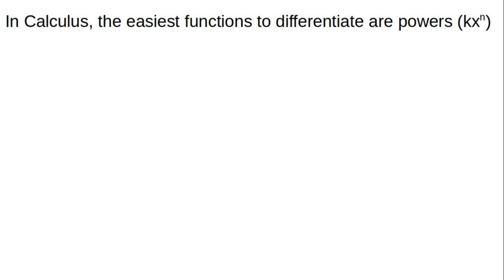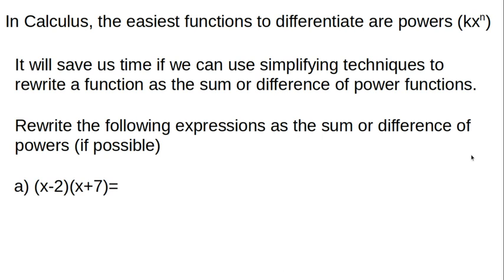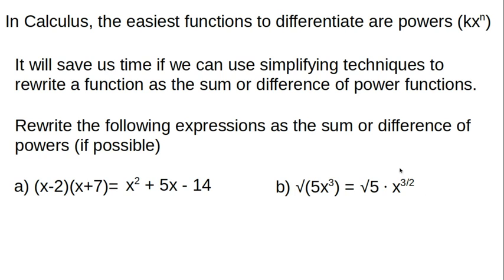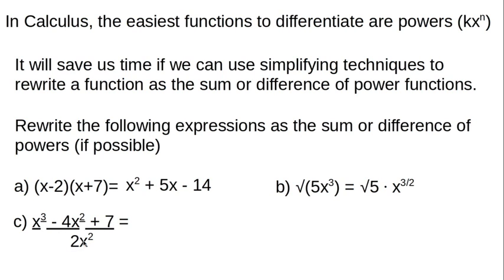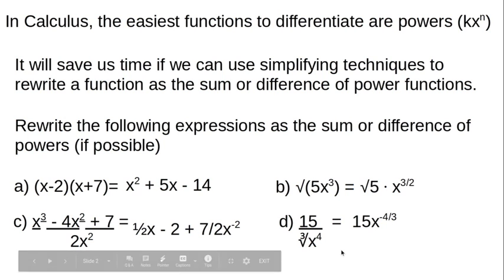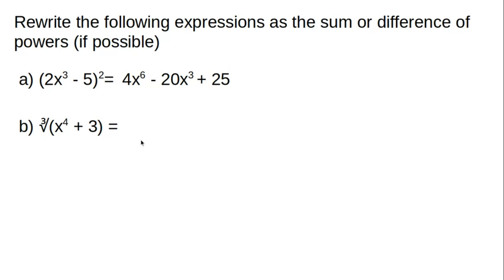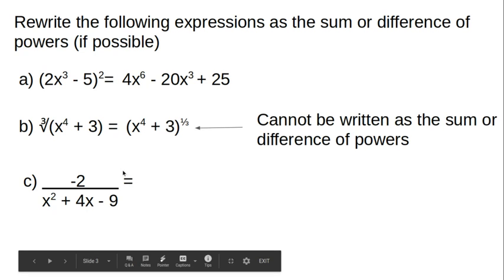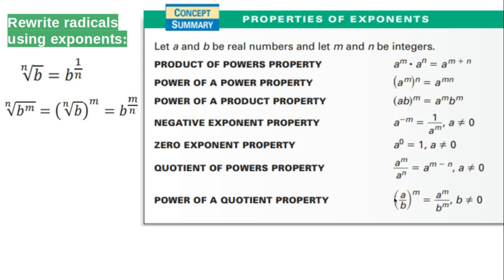Properties of exponents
Rewrite functions as the sum or difference of powers using properties of exponents and simplifying techniques.